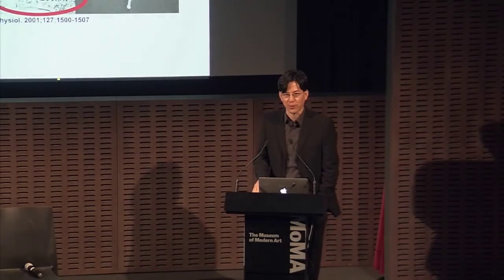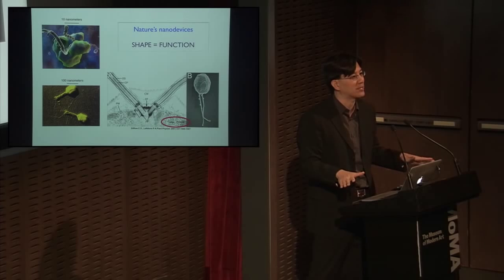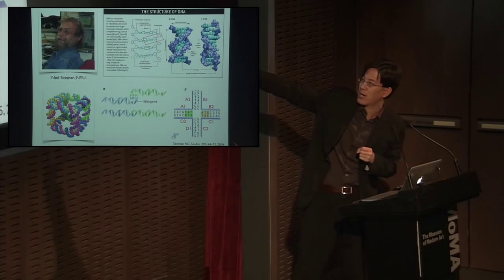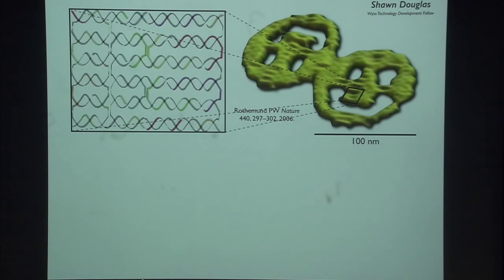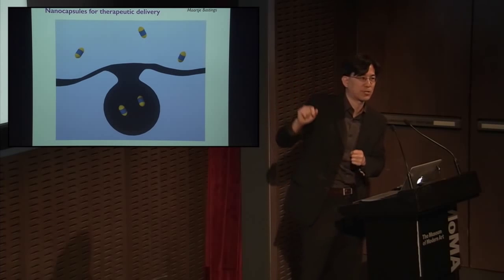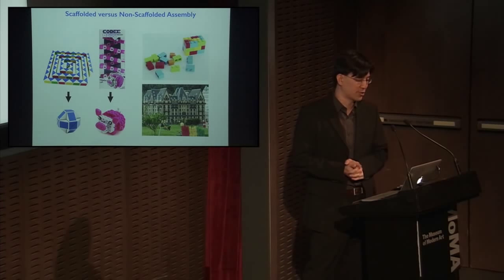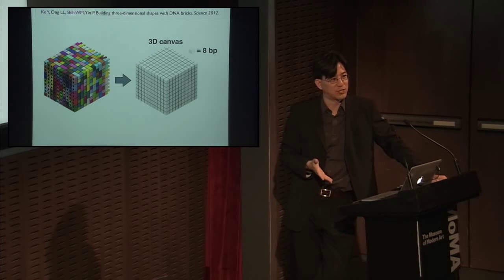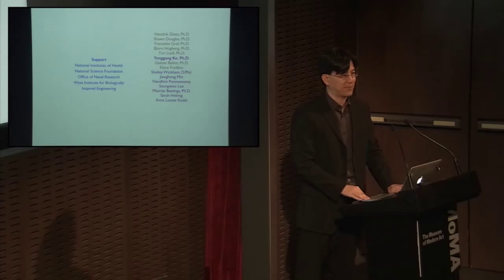Synthetic Aesthetics: William Shih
William Shih, professor of biological chemistry and molecular pharmacology at Harvard University’s Wyss Institute, breaks down the research his lab undertakes into bite-sized morsels, explaining how and why molecules might be synthetically designed to do things like deliver drug treatments more effectively.

Synthetic Aesthetics: New Frontiers in Contemporary Design, a symposium held at MoMA on October 28, 2014, explored the intersections between synthetic biology and design. The event was moderated by Paola Antonelli, Director of R&D and Senior Curator, Department of Architecture and Design, MoMA.